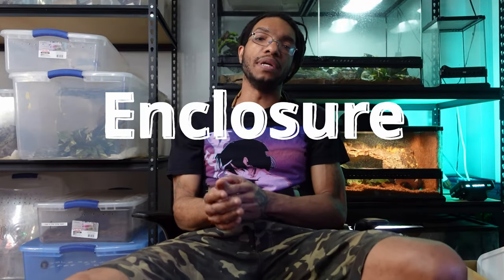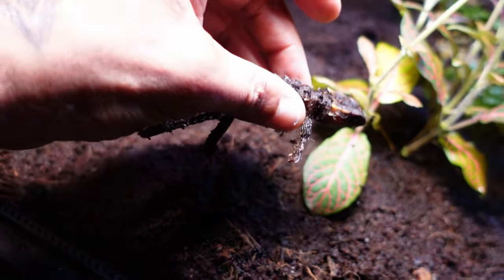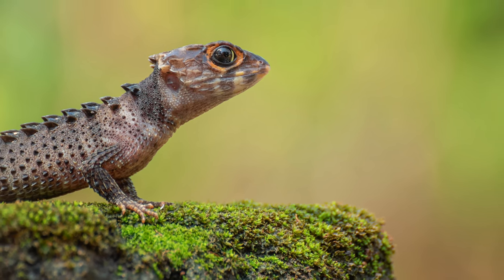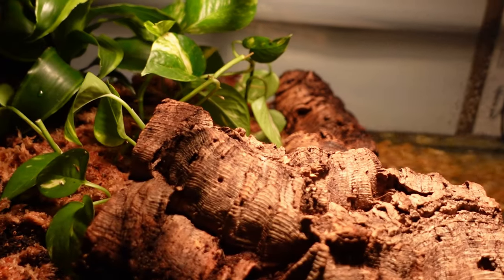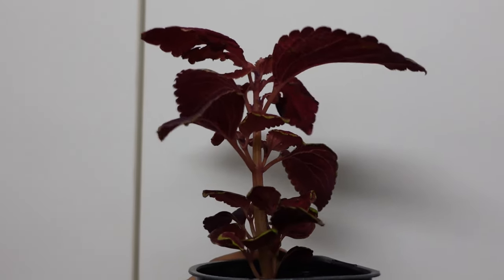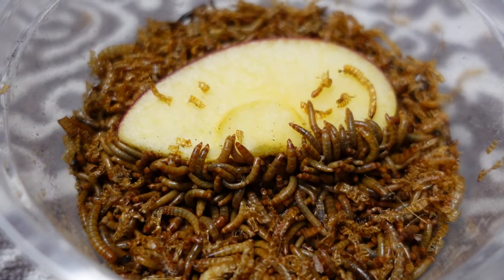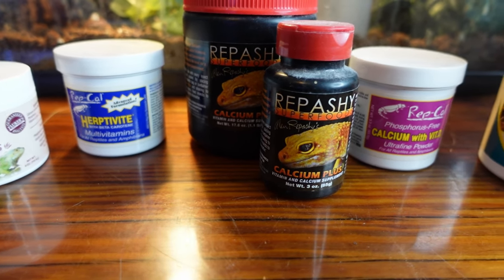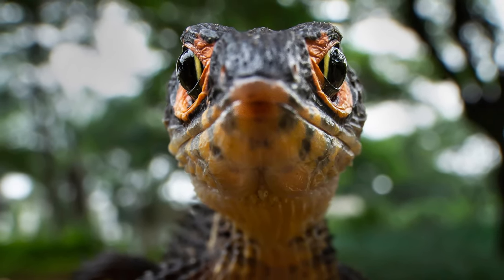croc skink care guide 2022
In this video we will be discussing all it takes to keep the red eye crocodile skink happy and healthy. This guide is a collective of years of work with these animals. Hopefully i can help someone with this information in this video.
We will be talking about caging, lighting, husbandry, and feeding of these animals.
check in for more reptile content

All Things Living
Reptiles
Reptile enclosures
Reptile breeders